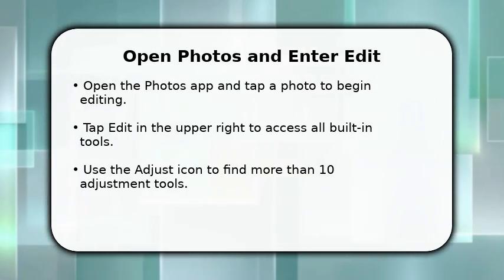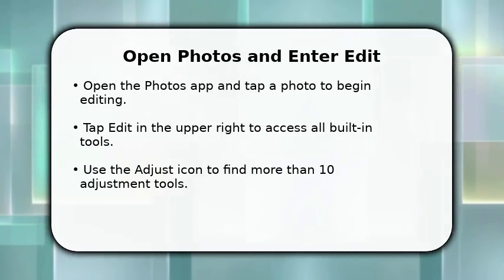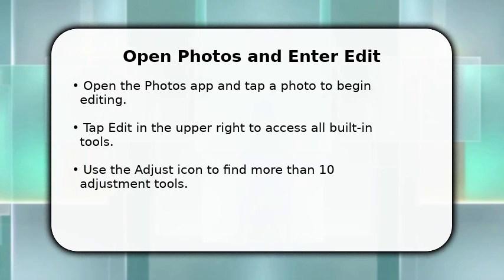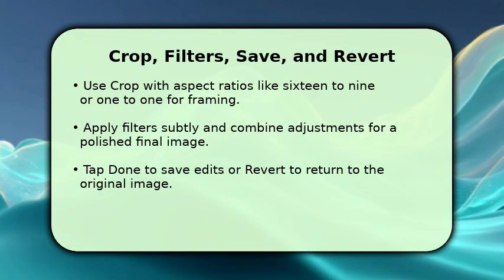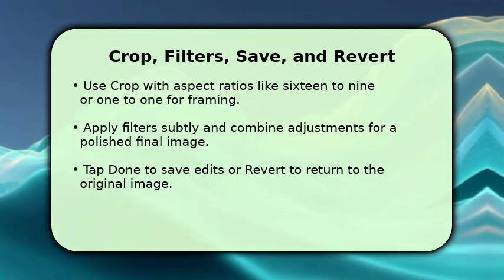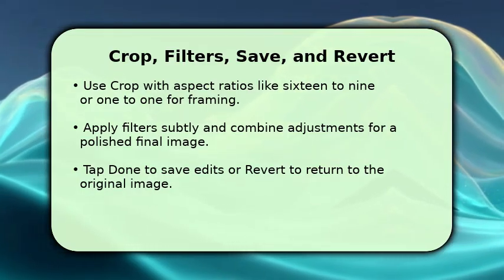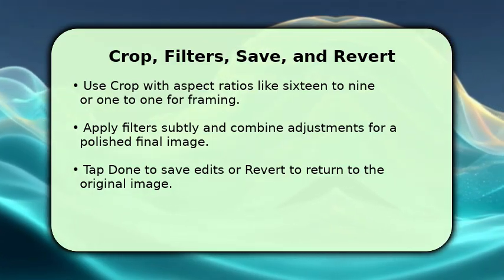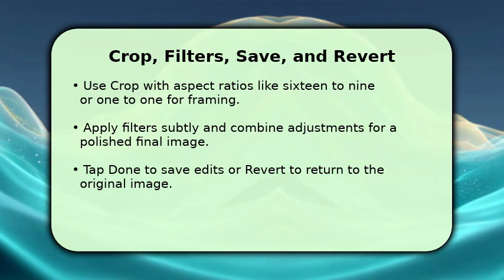How to Edit Photos in Apple Phone (only Way)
How to Edit Photos in Apple Phone (only Way) | 🔒 Surfshark VPN Deal — Stay private and secure. $1.99/mo + 3 Months Free ▸

Discover the exclusive method to enhance your photos directly on an Apple device. This tutorial guides you through advanced photo editing techniques using built-in apps like Photos and Control Center, tailored specifically for iPhone users seeking a unique approach.

Apple, iPhone, photo editing, Photos app, Control Center, image enhancement, unique method, advanced photo techniques, editing on device